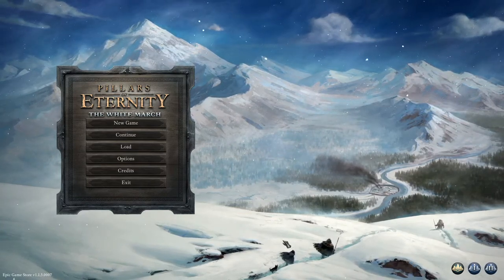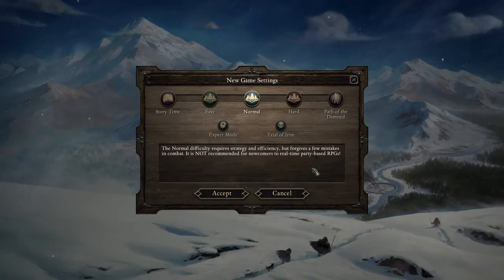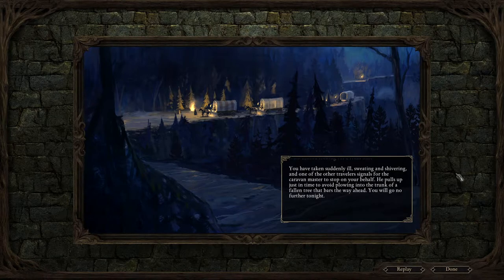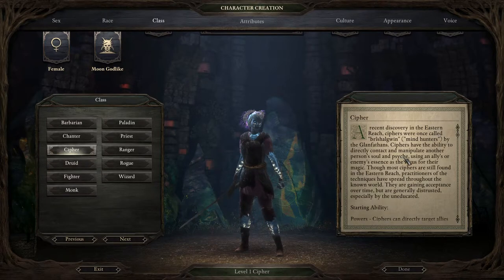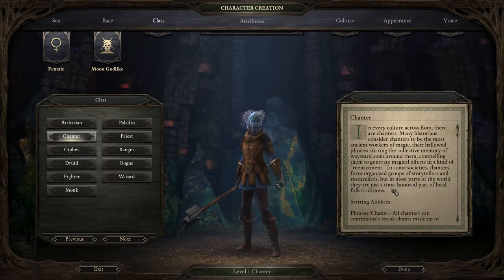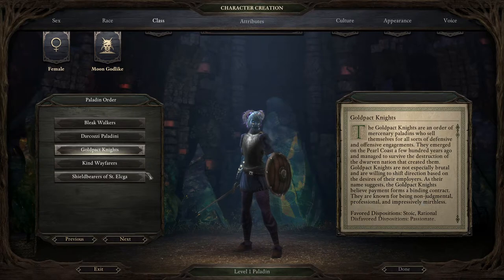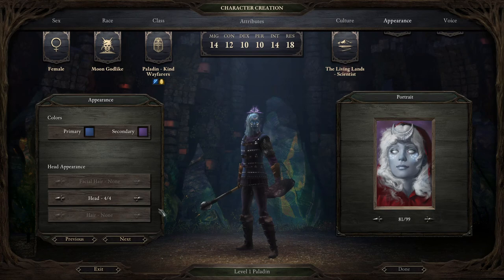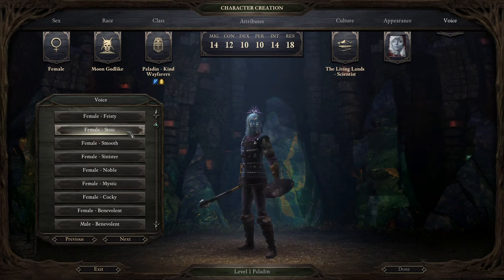Let's Play Pillars of Eternity ♦ Moon Godlike Paladin ♦ Part 1 - Character Creation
Thank you for viewing my let's play of Pillars of Eternity! What is Pillars of Eternity? It's a CRPG in the vein of Baldur's Gate or Planescape Torment created by the amazing Obsidian game studio.

Who am I? I'm just a super nerdy librarian with a basset hound who loves video games, especially RPGs and story-rich indies and "walking simulators."

Chapters
0:00 Start
2:58 Gender

3:42 Race
8:46 Godlike Body Type
9:25 Class
17:43 Paladin Order
22:43 Paladin Starting Abilities
25:14 Attributes
32:34 Culture
37:10 Background
39:01 Appearance